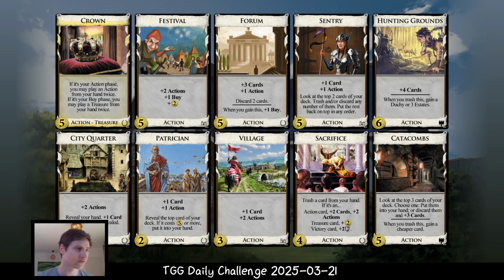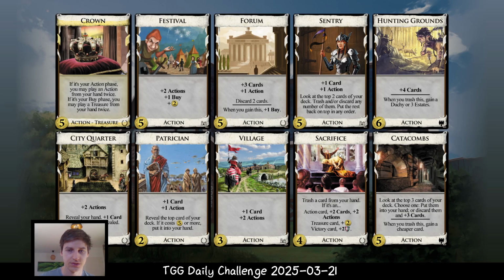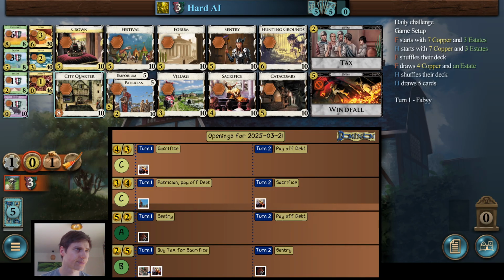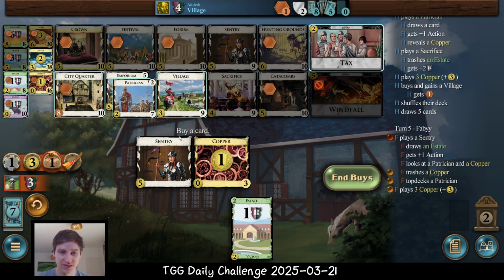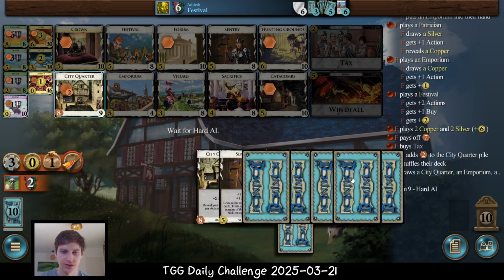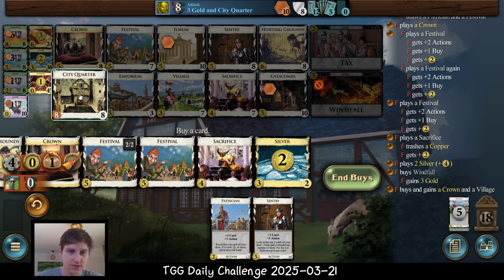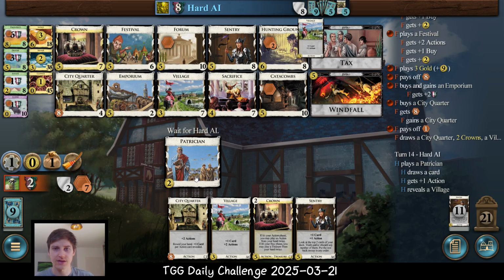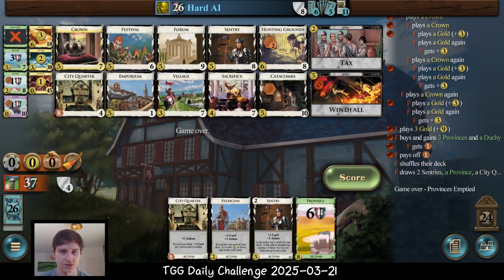Daily Dominion 2025-03-21- Taxing Festival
We are greeted with a classical engine Kingdom on triple-set Friday, in which there's Tax to slow us down, paired with no extra gains apart from Festival's +Buy (okay, Forum and Catacombs gains, but they are finicky).

Sorry for the suboptimal audio quality, I think I placed the microphone a bit too far from myself.

We go for a nice City Quarter engine, which we get to set up by trashing down with Sentries, and get to ramp up via a few Golds from Windfall.
AI mirrors this strategy, but trashes using Sacrifice instead of Sentry, and also slightly underbuilds.

Unfortunately you're a bit dependent on your draws after shuffling; We should certainly have put in a few Forums to try to set up stuff a bit better. This leads to one full dud and one almost-dud (the latter on the last turn) which we narrowly avoid by sacrificing an Emporium.

Here, we play on the TGG client, which offers free play of the Base game as well as a free daily entry into a randomly generated (with some restrictions) kingdom, where you get to compete against their AI.

Dombot Kingdom String:
Catacombs, City Quarter, Crown, Festival, Forum, Hunting Grounds, No Colonies, No Shelters, Patrician, Sacrifice, Sentry, Tax, Village, Windfall
Expansions:
Base, 2E, Dark Ages, Empires

Ps.: Check out to visualize your kingdoms!

Timestamps:
0:00 - Introduction
0:33 - Kingdom card overview - Feel free to skip
5:00 - Kingdom analysis
6:38 - Discussing openings - changing my mind during the discussion
9:20 - Game starts
23:02 - Game ends